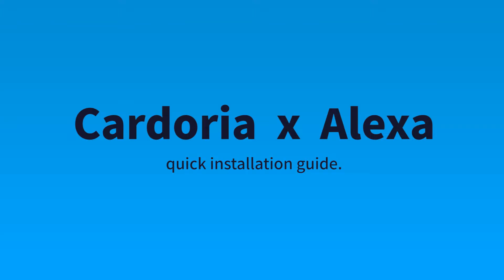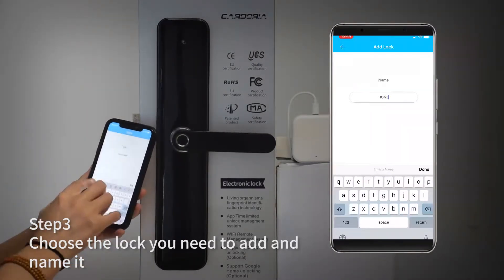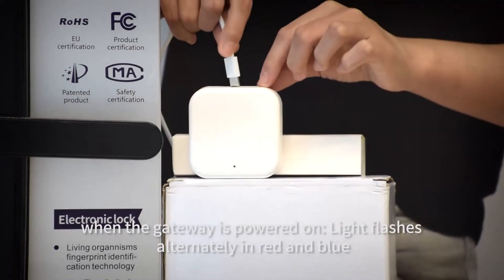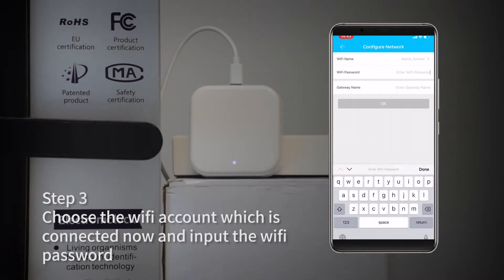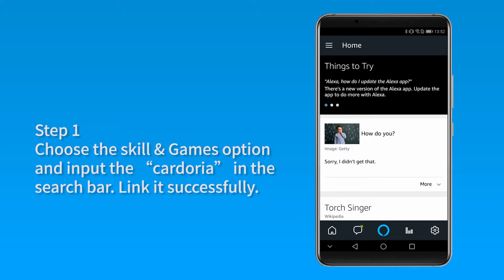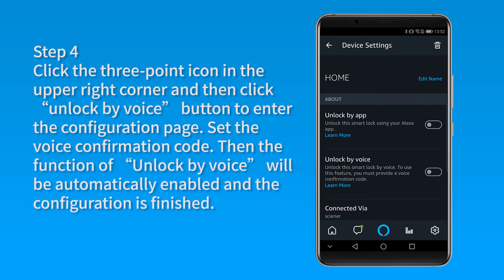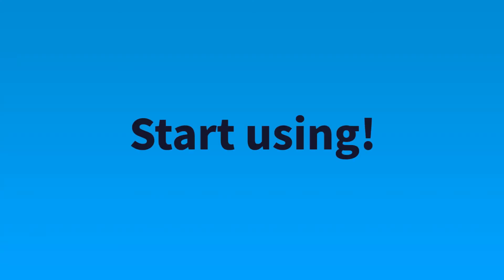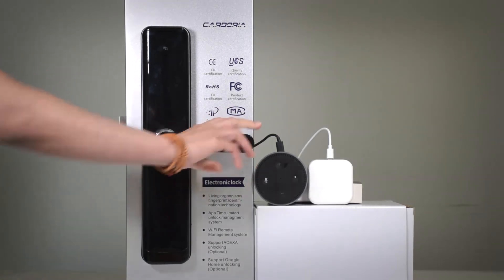Alexa voice operate video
Smart locks with Alexa
Convenient your life.